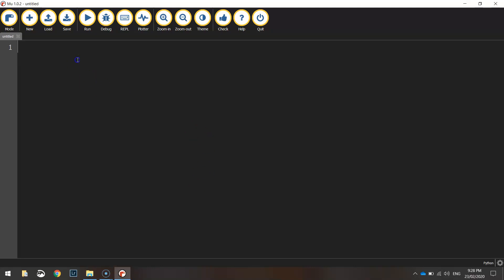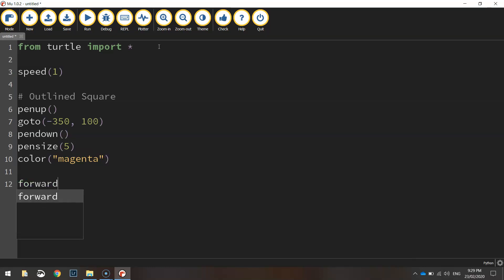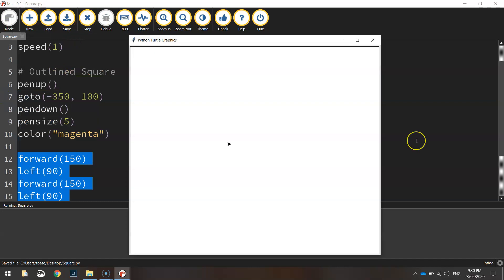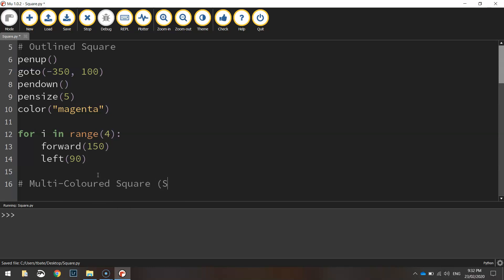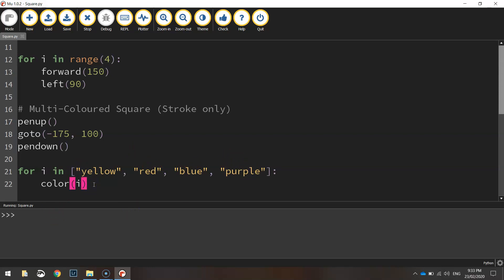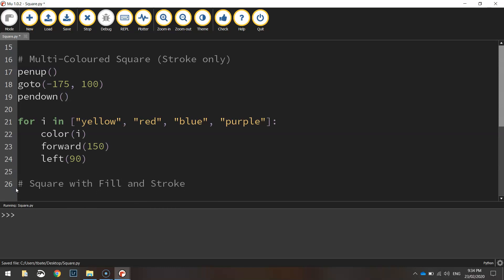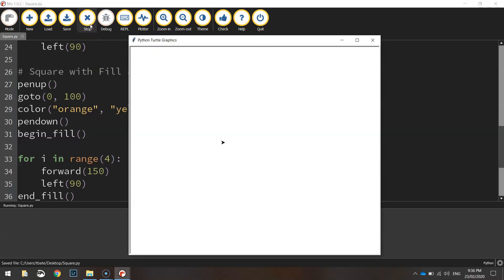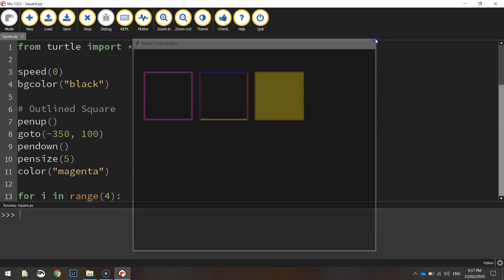Python Turtle - Code a Square Tutorial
Learn how to quickly draw 3 different squares using Python's Turtle module.

~ CODE ~

speed(0)
bgcolor("black")

# Outlined Square
penup()
goto(-350, 100)
pendown()
pensize(5)
color("magenta")

for i in range(4):
    forward(150)
    left(90)

# Multi-Coloured Square (Stroke only)
penup()
goto(-175, 100)
pendown()

for i in ["yellow", "red", "blue", "purple"]:
    color(i)
    forward(150)
    left(90)

# Square with Fill and Stroke
penup()
goto(0, 100)
color("orange", "yellow")
pendown()
begin_fill()

    forward(150)
    left(90)
end_fill()

hideturtle()

exitonclick()